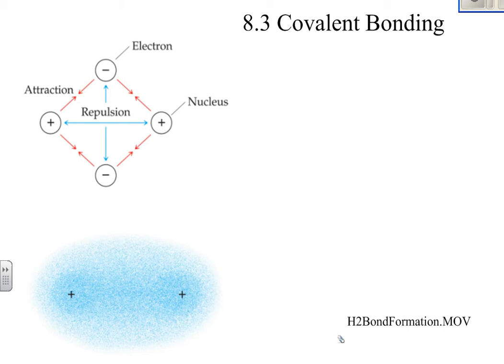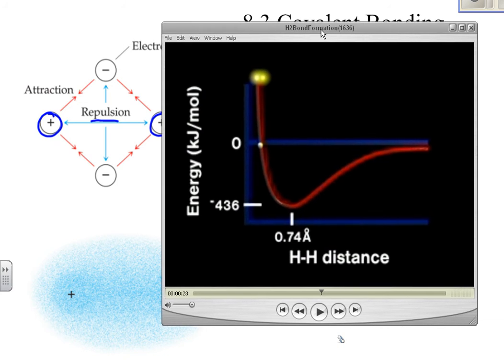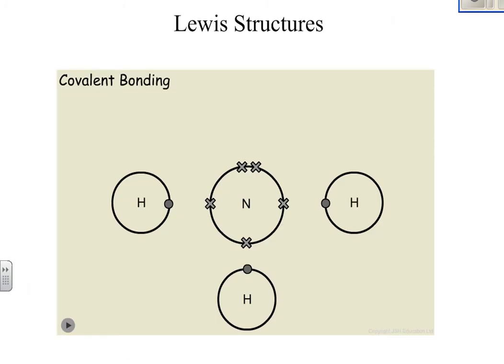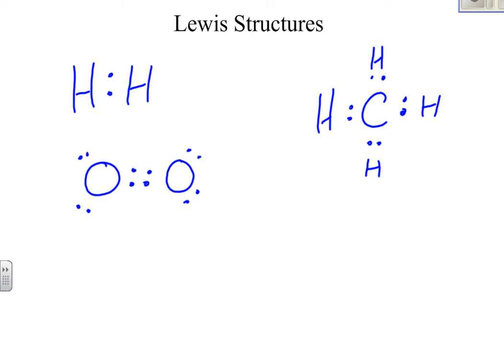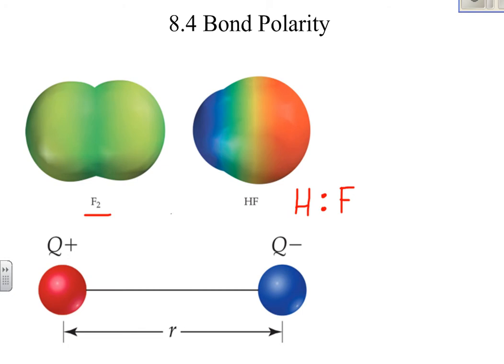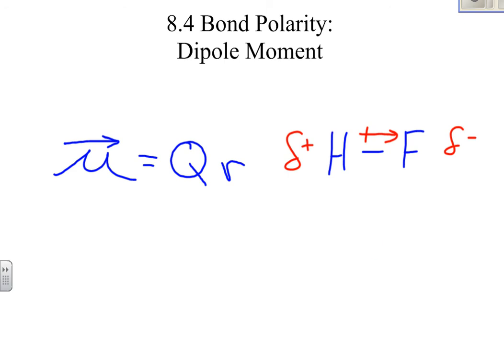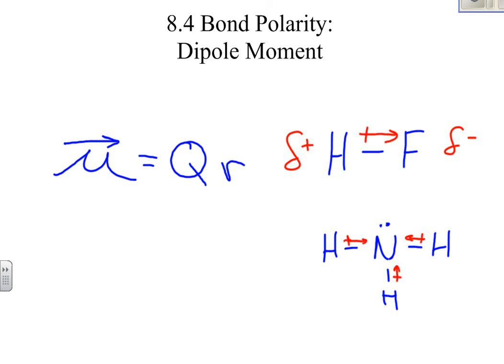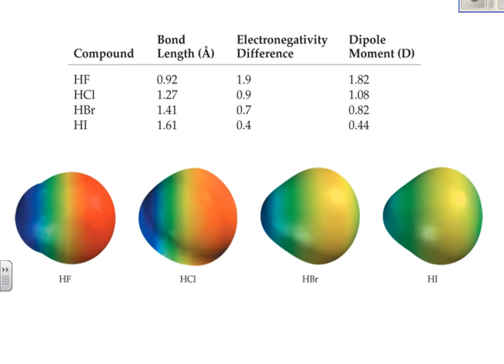APC 8.3-8.4 Covalent Bonds and Polarity.avi